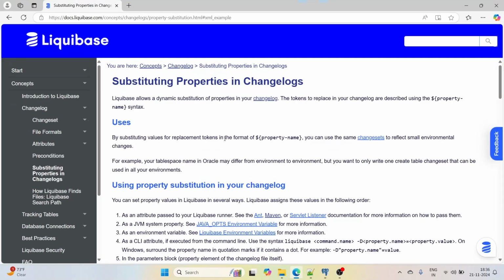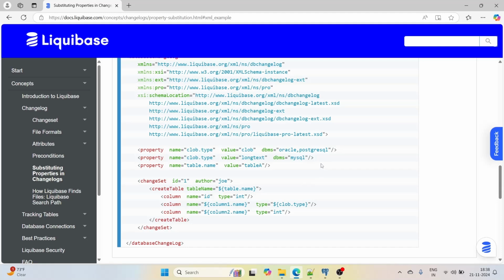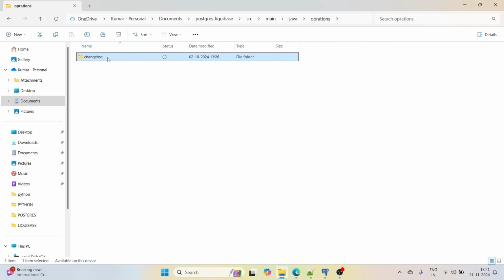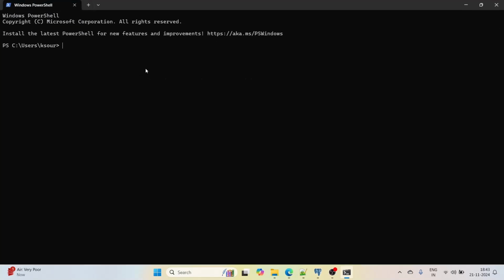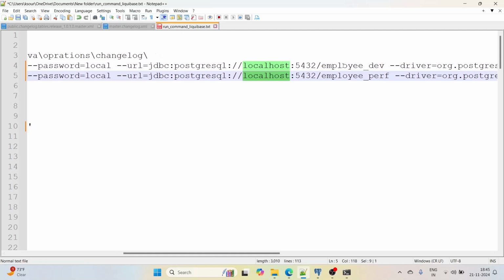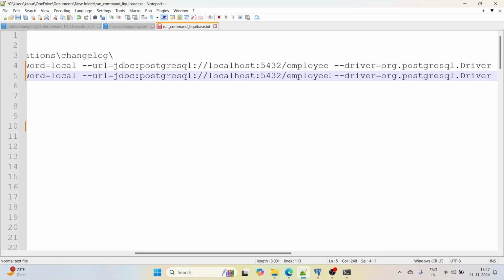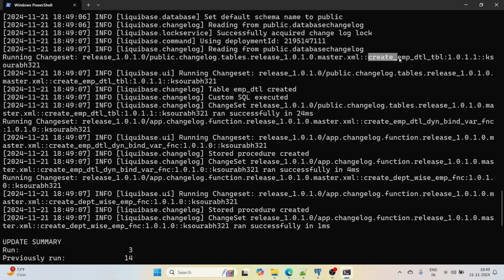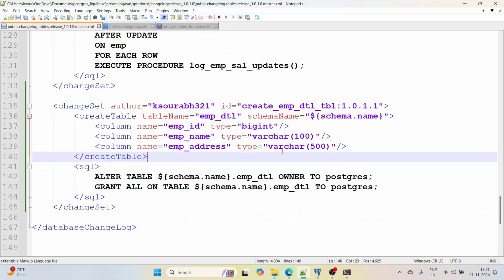liquibase properties | substituting properties in changelogs | liquibase tutorial |liquibase demo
liquibase properties,
liquibase properties substitution,
liquibase sql changelog,
liquibase sql,
liquibase changelog,
liquibase attributes,
liquibase best practices,
liquibase tutorial postgresql,
liquibase full tutorial,
introduction to liquibase,
liquibase update,
liquibase with postgresql,
liquibase attribute,
liquibase for postgres,
liquibase demo,
liquibase setup,
liquibase script,
learn liquibase,
using liquibase,
setting up liquibase,
liquibase changeset,
liquibase changeset example,
liquibase crash course,
liquibase command line,
liquibase checksum,
liquibase database,
liquibase demo,
liquibase diff,
liquibase diff changelog,
liquibase maven,
run liquibase from command line,
liquibase interview questions,